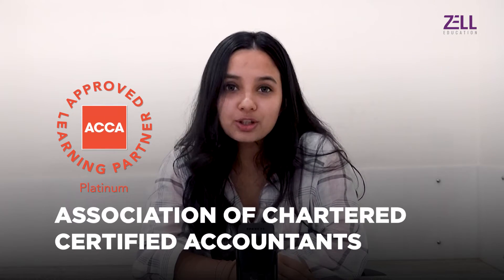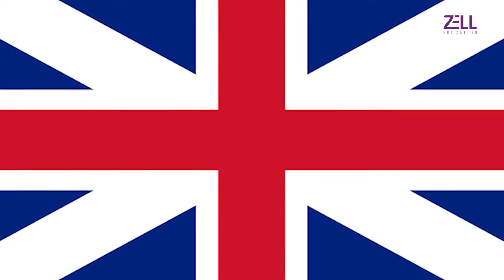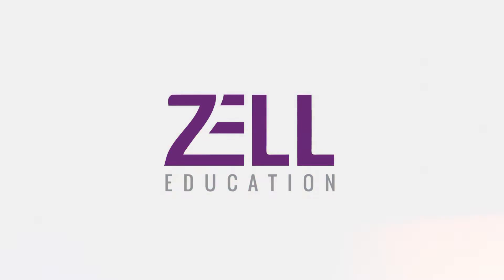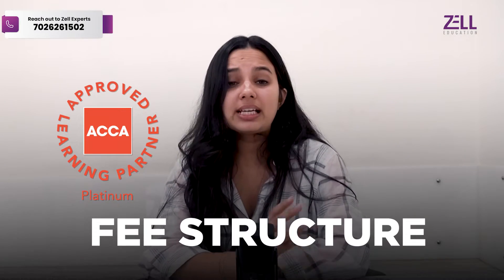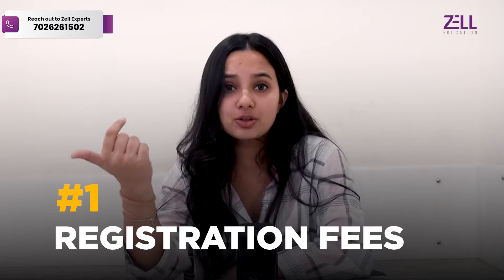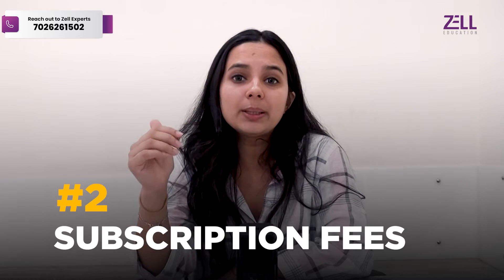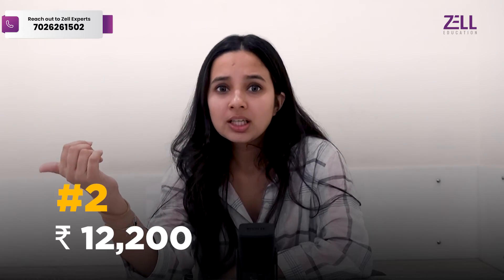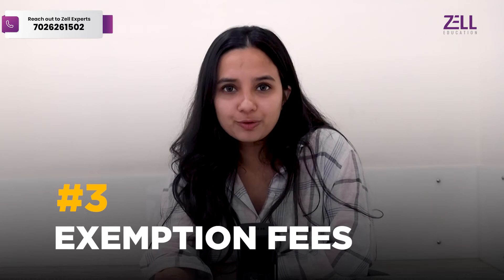ACCA: Fees Structure | ACCA Course Details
🔴Title: ACCA: What is the fees structure? | ACCA Course Details @ZellEducation
In this video, we provide a detailed overview of the ACCA (Association of Chartered Certified Accountants) fees structure, along with essential information about the course itself. Discover the various costs associated with registration, examination, and membership, as well as tips on managing your expenses throughout your ACCA journey. We also discuss what to expect during your studies and how to make the most of your investment in this prestigious qualification.

*Get in touch with Zell Expert at 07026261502.
*Get a call back from Zell experts after filling out this form

"ACCA course fees and scholarship opportunities".